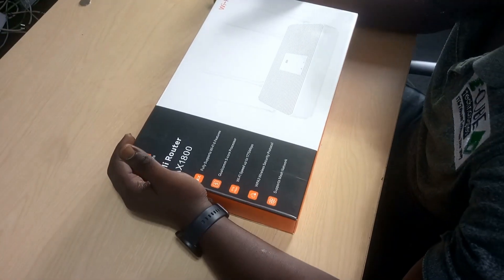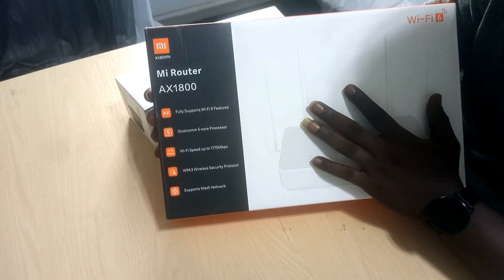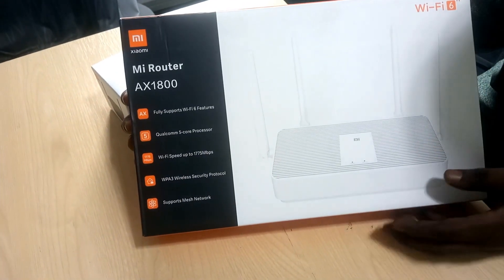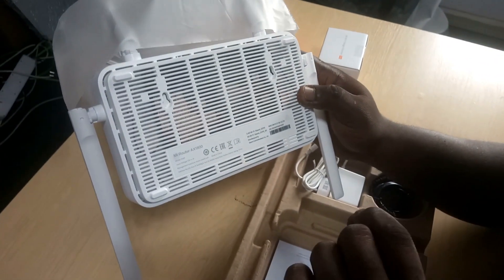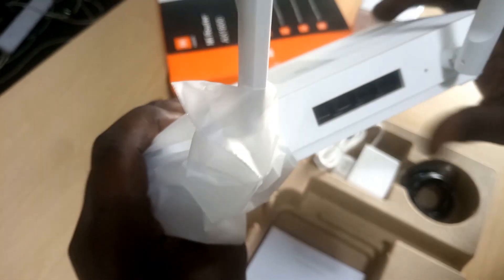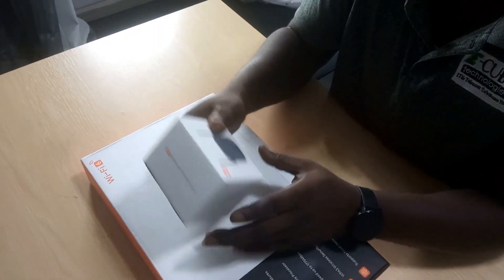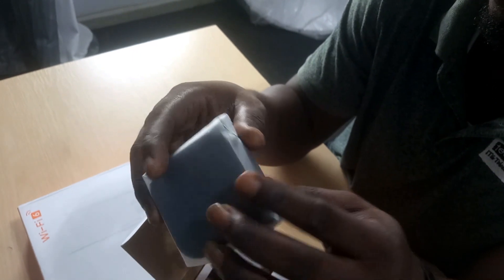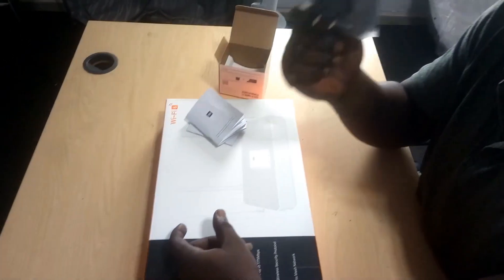Xiaomi Mi AX1800 WI-FI 6 router review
This video is about reviewing Xiaomi MI AX1800 WI-FI 6 Router.
The Xiaomi MI AX1800 is a WI-Fi 6 standard router, which significantly reduces and reduces network latency between client devices. The router operates on two bands: 5GHz (1201Mbps) and 2.4Ghz (574Mbps), and advanced technologies like OFDMA and MU-MIMO help with high density scenarios. The device also has many functions such as creating VPN, LED control, the ability to create a Wi-Fi network for guests and much more. The device is ideal for those who are looking for a router with a longer range.